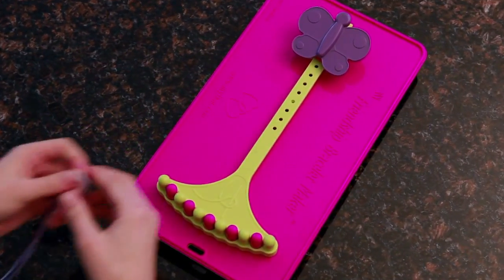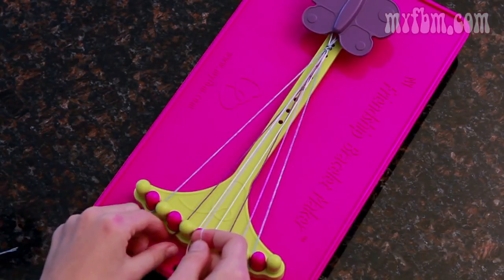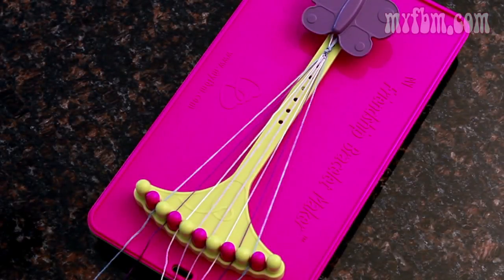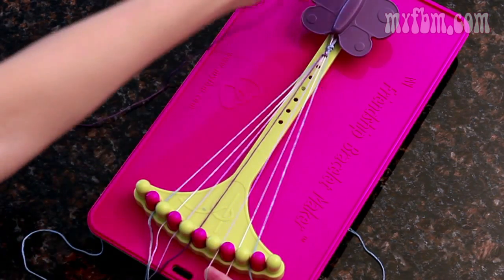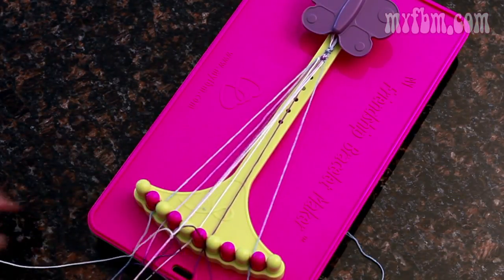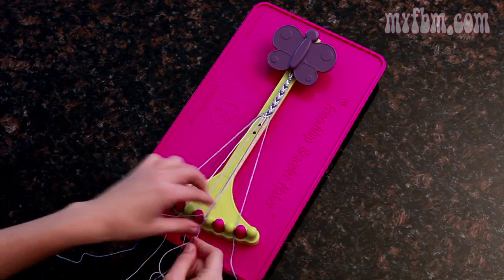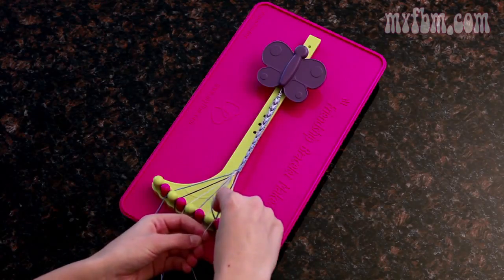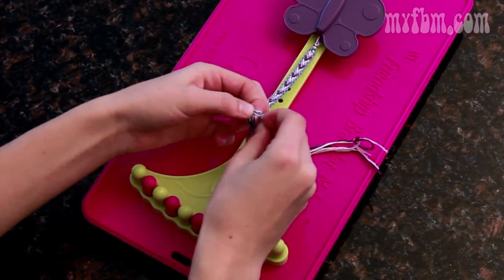Friendship Bracelet 'Bordered Chevron' Pattern by ChooseFriendship.com